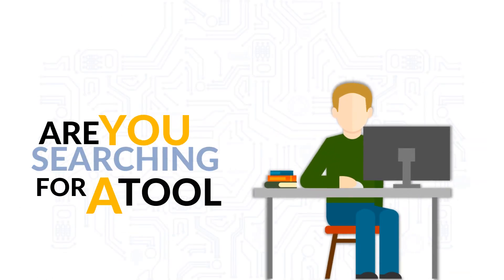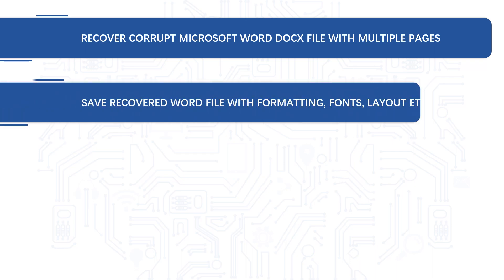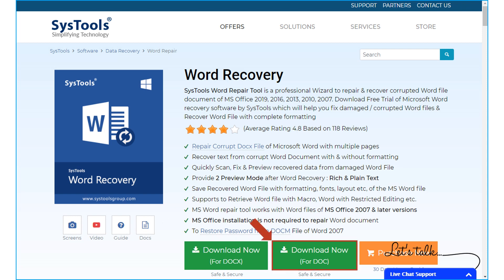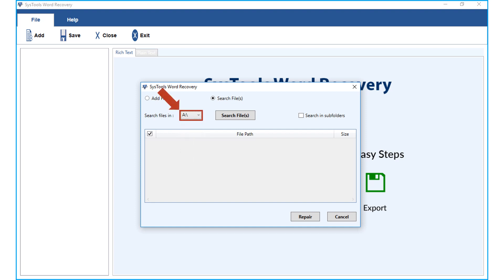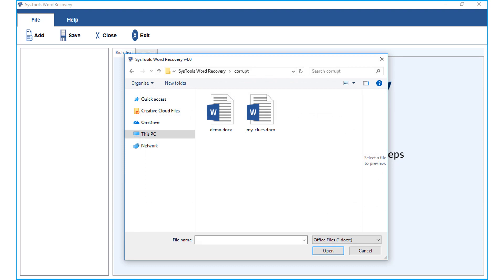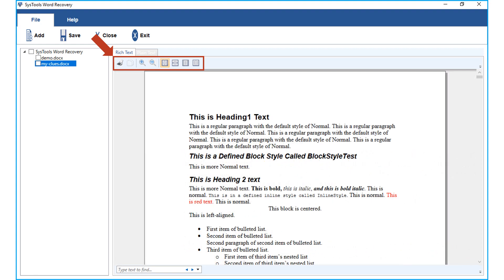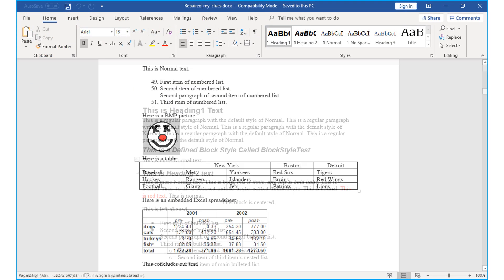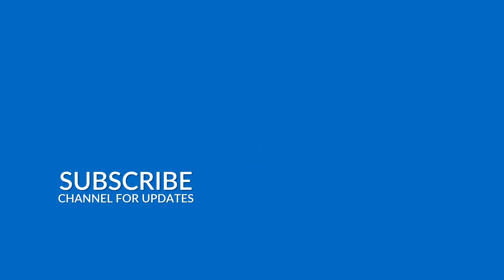Word Recovery Software by SysTools | Recover Data from Word Files | Best Word File Recovery Tool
📢 Lost or corrupted Word documents? Don't worry! SysTools Word Recovery Software is here to help you recover and repair damaged or inaccessible DOC & DOCX files quickly and efficiently.

🔍 This video will guide you through the step-by-step process of recovering Word files using SysTools Word Recovery Tool. Whether your files are corrupted, deleted, or inaccessible, this tool ensures a smooth recovery with 100% data integrity.

🌟 Key Features of SysTools Word Recovery Software:
✔ Recover & Repair Corrupt DOC/DOCX Files
✔ Three Recovery Modes: Quick, Advanced & Raw
✔ Preview Word Documents Before Saving
✔ Retains Text, Images, Formatting & Hyperlinks
✔ Software Allows to Recover Bulk Word Files in One Go
✔ Compatible with Microsoft Word 2021, 2019, 2016, & Below
✔ Word Recovery Tool Supports Windows 11, 10, 8, 7 & Older Versions
🛠 How to Recover Word Files Using SysTools Word File Recovery Tool?
1️⃣ Download & Install SysTools Word Recovery Software.
2️⃣ Click Add File to load the damaged or corrupted Word document.
3️⃣ Choose Quick, Advanced, or Raw Recovery Mode based on the file’s condition.
4️⃣ Preview the Recovered Word File before saving.
5️⃣ Click Save to restore the document in a secure location.

🎯 Why Choose SysTools Word Recovery Tool?
✅ 100% Secure & Reliable
✅ Easy-to-Use Interface
✅ Recovers Highly Corrupt Word Files
✅ No Data Loss or Formatting Issues
✅ 24/7 Technical Support

Timeline:
0:00 Video Intro
0:45 Features
1:11 Pre-Requisites
1:36 Download & Launch
2:11 Add Word File
3:44 Preview Data
4:23 Save Recovered Data
4:37 Verify Output